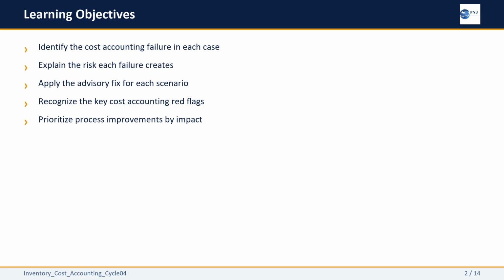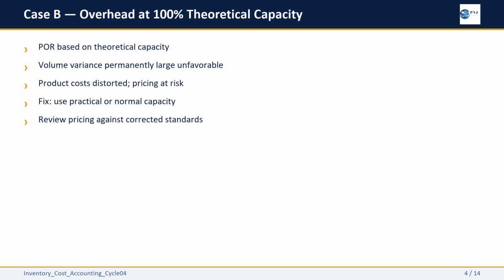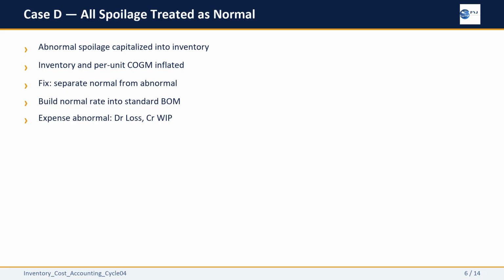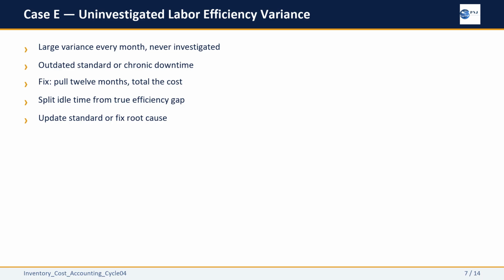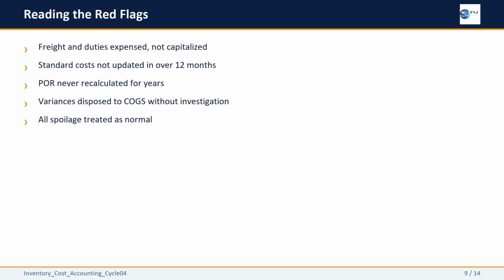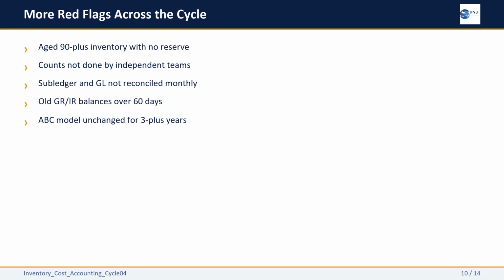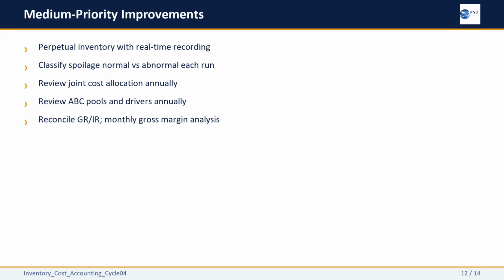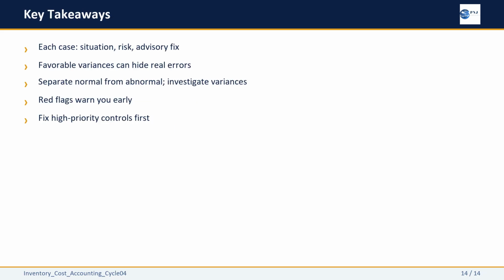Section 11: Case Scenarios, Red Flags & Process Improvements | Inventory & Cost Accounting Cycle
Walk through six real cost accounting case scenarios, each with its risk and advisory fix, then learn the red flags that warn you early and the prioritized improvements that fix the root causes. This final teaching section trains your diagnostic instinct across the whole inventory and cost accounting cycle. Part of the Inventory & Cost Accounting Cycle training series by PNJ Group.